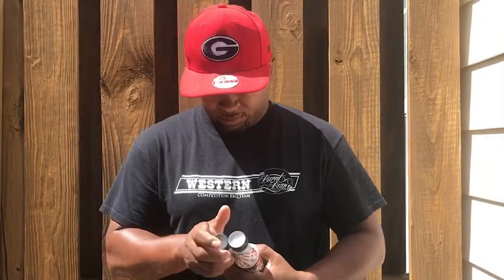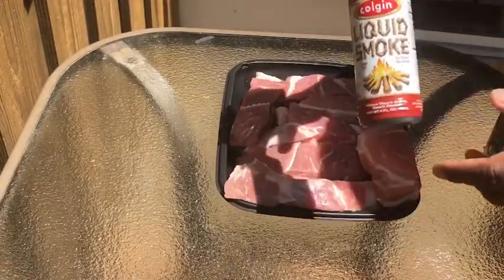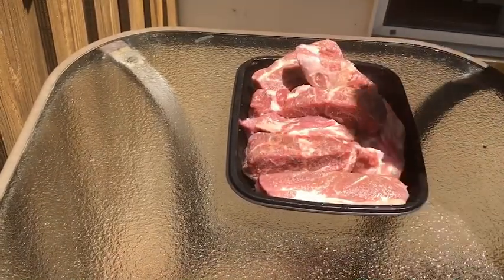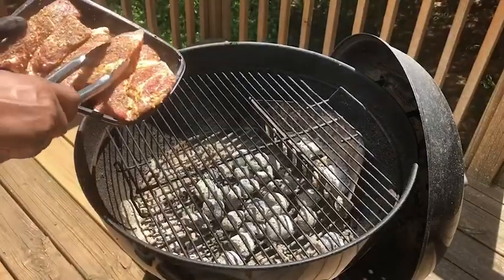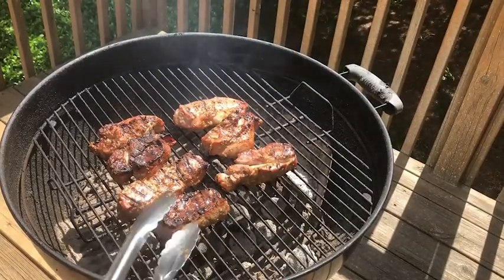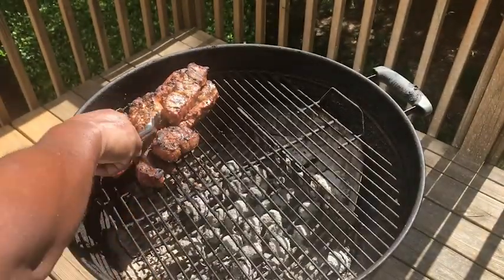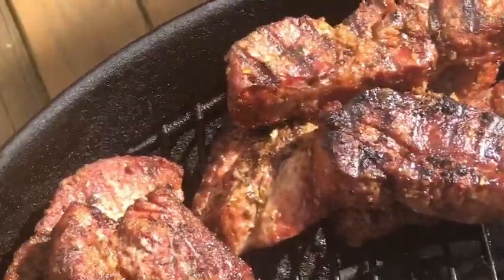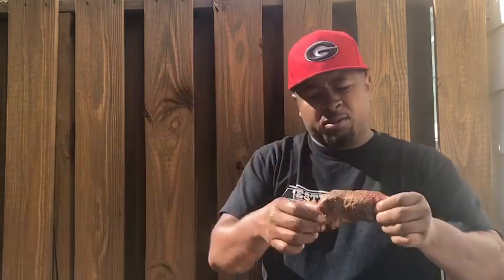Does Liquid Smoke add Flavor?! Country Style Ribs Test Cook!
Do you use liquid smoke and if so does it give you the same flavor as real wood smoke?  This test cook was done with Country Style Ribs.  Check it out to get the smoky results!

Enjoy and as always Good Food and Good Vibes!